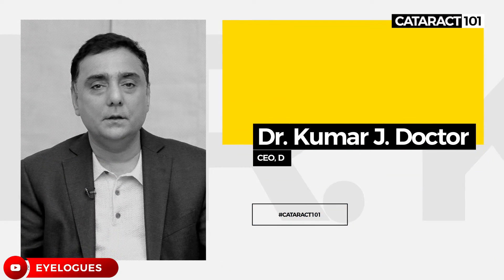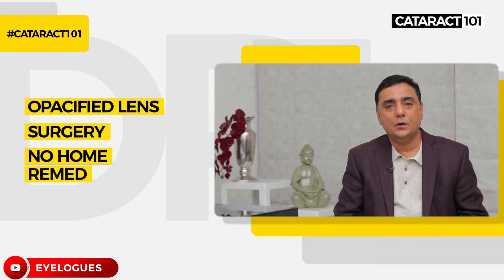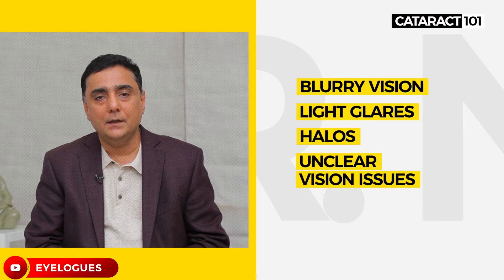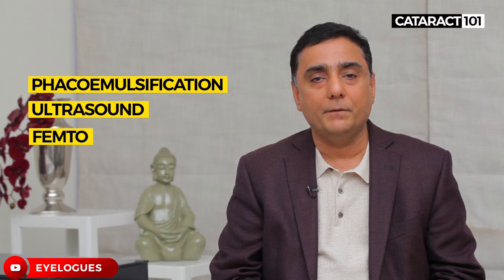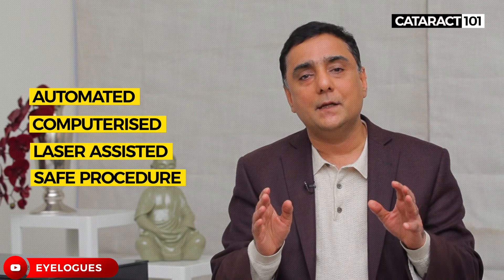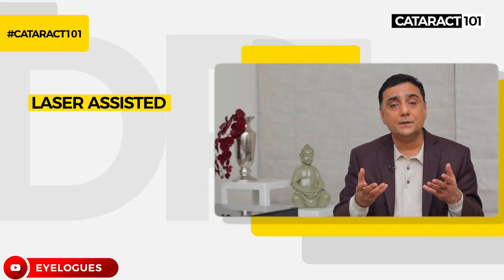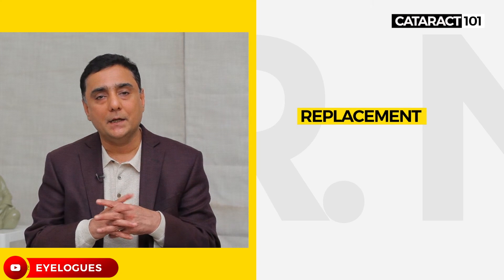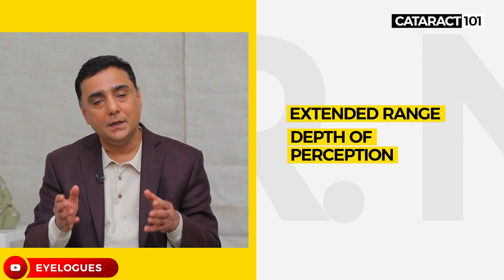Cataract Easily Explained By Dr. Kumar Doctor | Featured Article On NDTV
watch how dr Kumar doctor explained  , what is cataract in a featured article on NDTV.com

visit Doctor Eye institute today
call for appointments: 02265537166 / 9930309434

Also watch are latest videos and get all the important information about your eyes
and why doin an eye check up is utmost important.